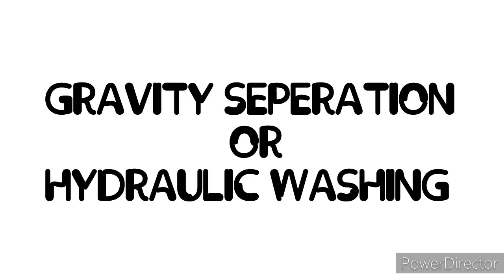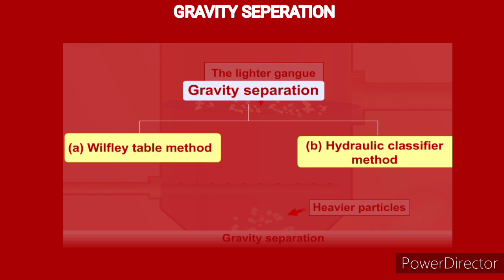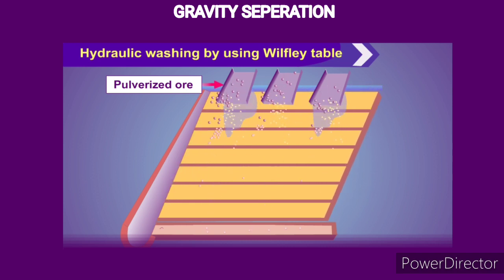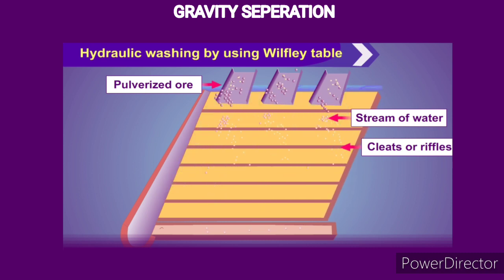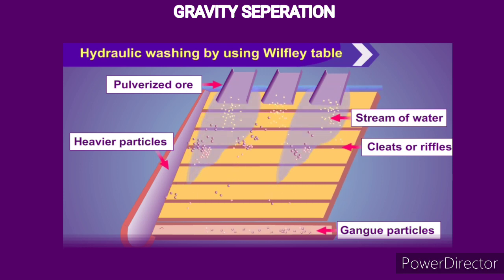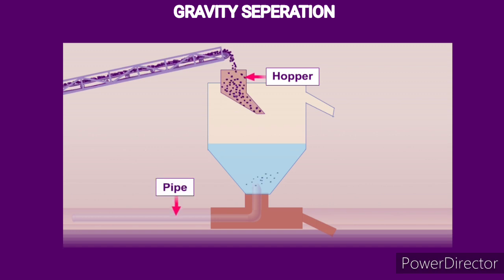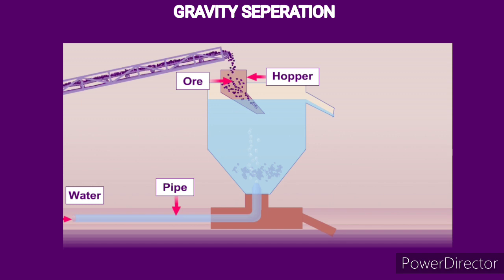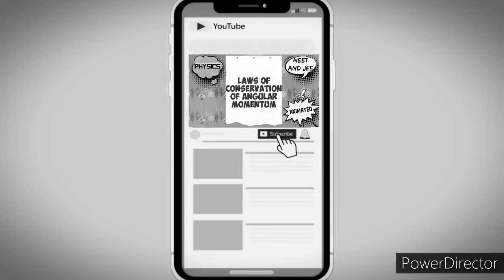METALLURGY | Magnetic seperation| NEET-JEE.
animated videos!